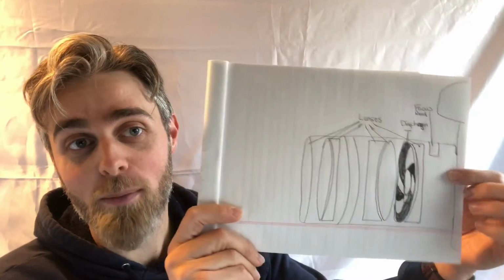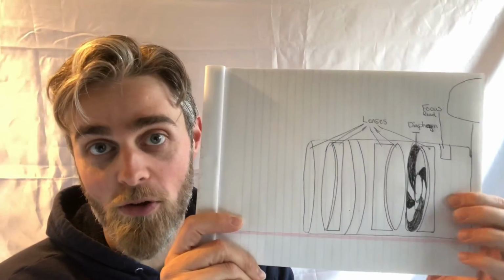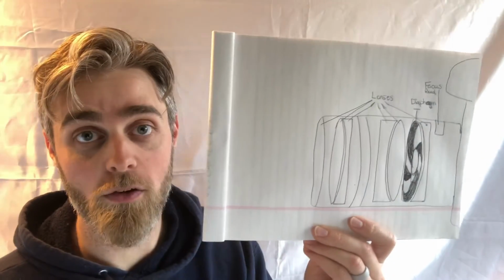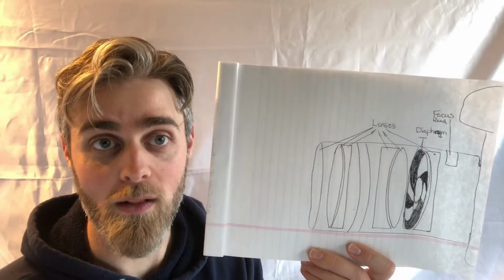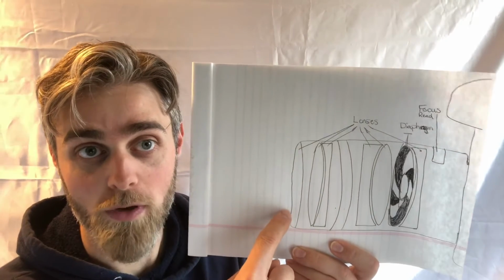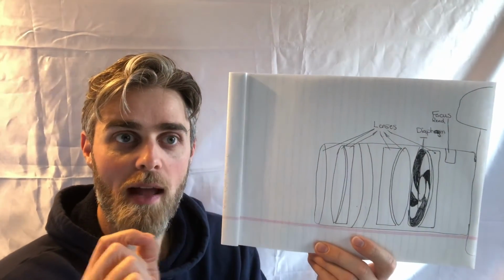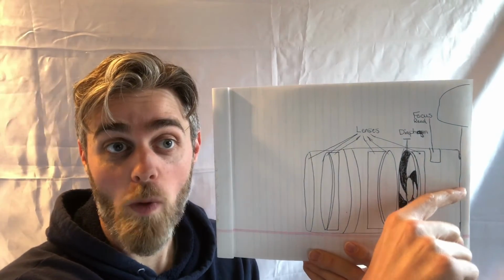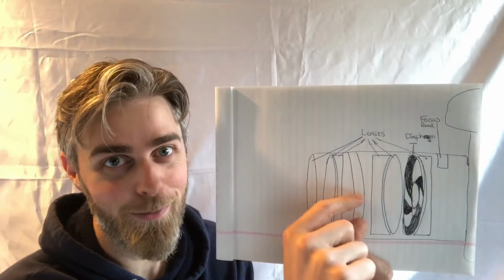Explained-Hyper focal distance & chromatic / focal aberration with next level operation of a lens.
You camera lens is an incredible piece of equipment! Chromatic (color) and focal aberration occur from the diffraction of light protons as they travel through the lens.

Video timeline :
0:12 - Geek status
0:51 - Lens diaphragm aperture affects your focal distance
1:25 - Control of focal aberration relates to the closest and furthest range of focal range
1:46 - Practical knowledge of camera operation and physical limitation
2:16 - Knowing what is under your "camera skin"
3:01 - Automatic modes: when focusing the camera may set-up the "pop-up flash"
3:49 - The anatomy of a camera lens
4:24 - Limitation factor is the lens diaphragm indicated how open or closed by f/stop value
4:56 - Lens receiving light to correct and narrow for viewing focus
7:15 - The smaller the opening in the lens diaphragm allows more focal clarity

If you need to upgrade you camera to starting level equipment, we recommend these models:
Canon Rebel T7
Nikon D3500

If you need to upgrade your starting equipment to full-time work-horse level, we recommend these:
Canon EOS 5D Mk IV
Pentax K-1 Mk II

Lens filters The important thing is that you have the tools that will help reduce hindrances to your getting the shot that pleases your client and keeps them talking about it and dropping your name in reference to their friends and family that may also really like the photograph.

Lens hood 15mm-55mm sure to find the right lens hood that fits the front bezel of your lens (the mm size is inside the front cap of your lens or printed around the side of the lens for reference).
Lens extender tube (Canon)
Andoer brand
Lens back cap
Lens extender tube (Nikon)
FocusFoto brand
Lens back cap